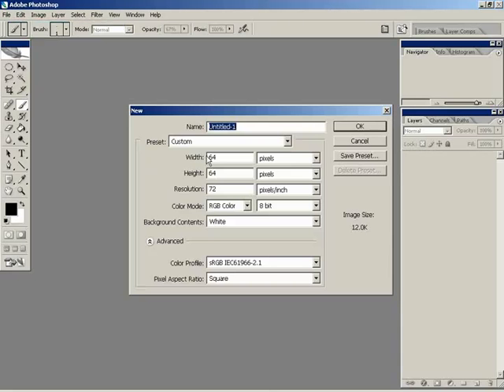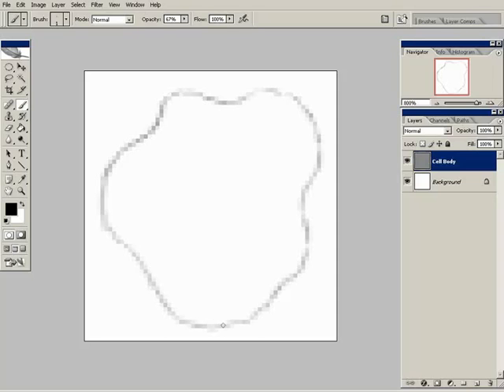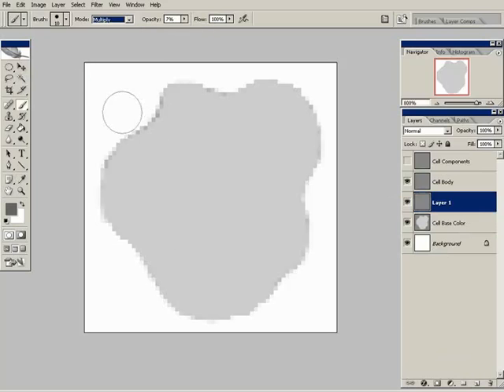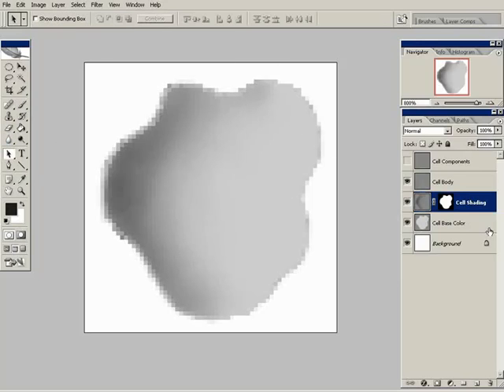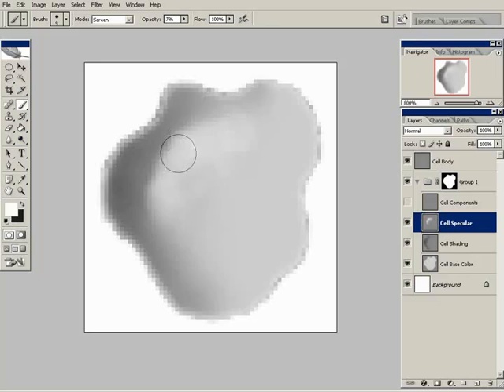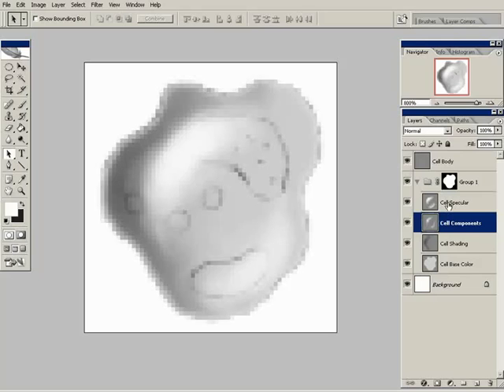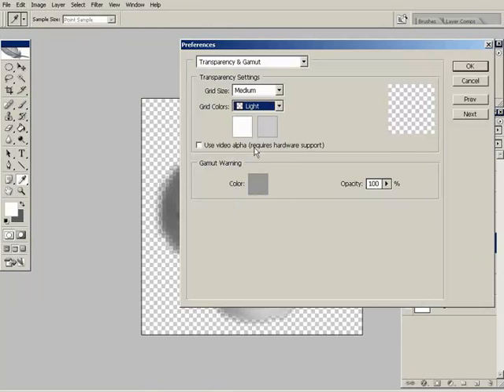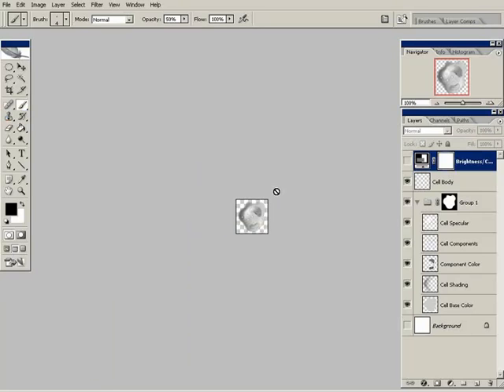🔴 Cell Sprite Graphic • Precision Game • XNA and C# Game Development • MonoGame • (Pt. 110)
Learn XNA (MonoGame) C# Programming - Precision Game - Cell Sprite Graphic.

This video shows you how to create the Cell Sprite for your Precision Game.